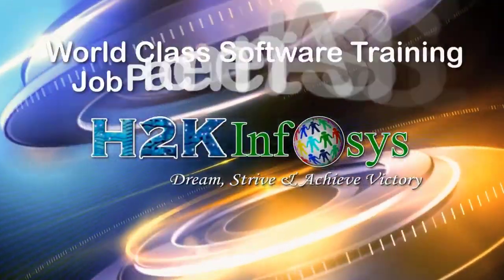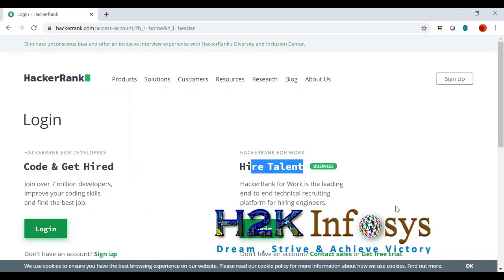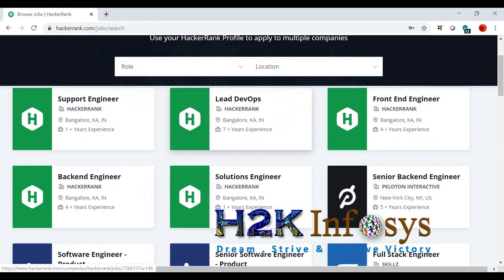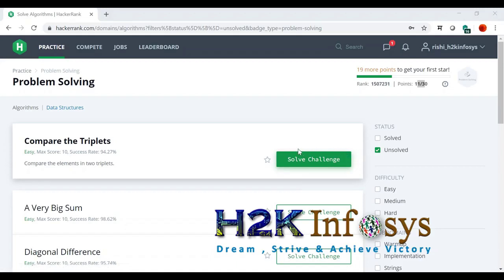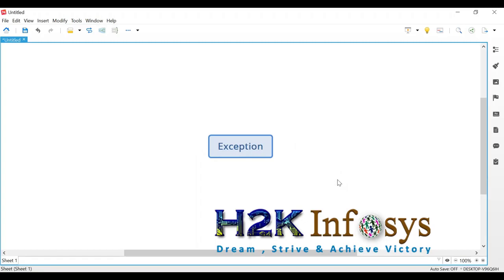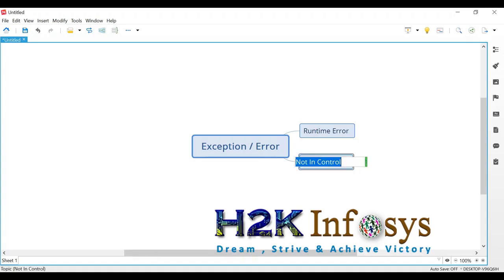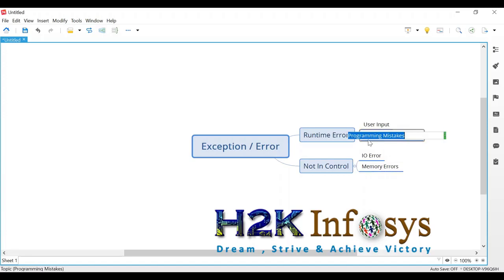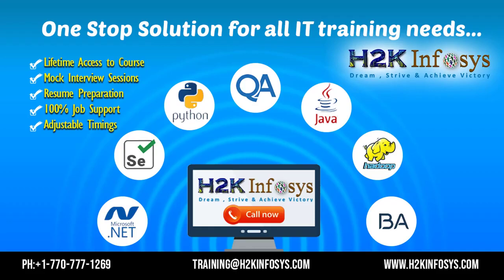Python Error Handling Best Practices Tutorial (2022)